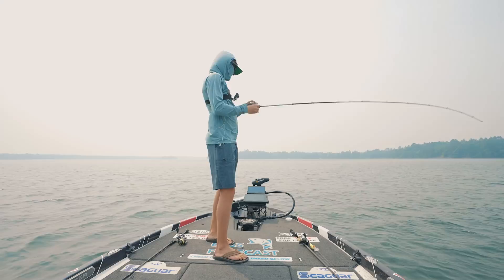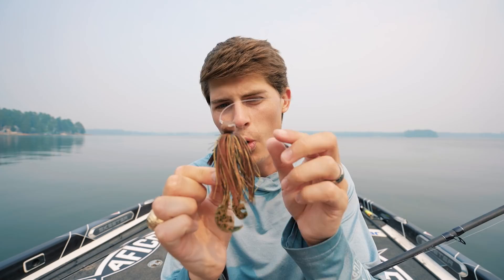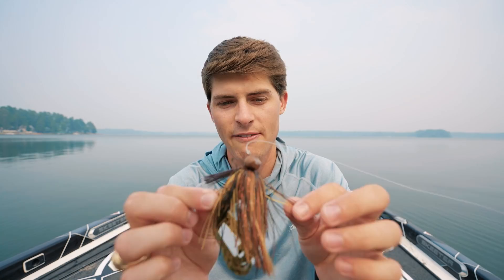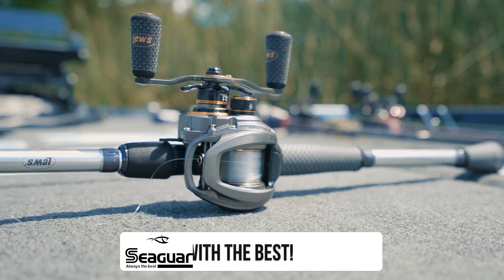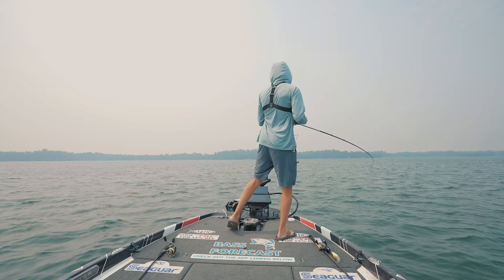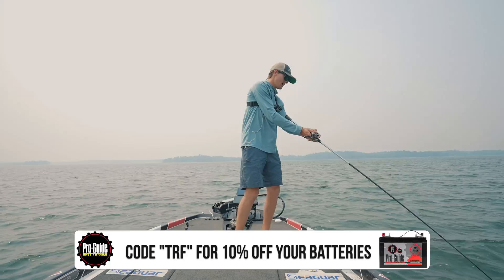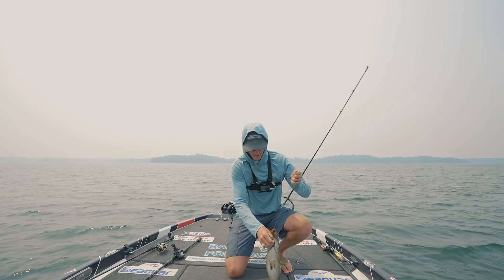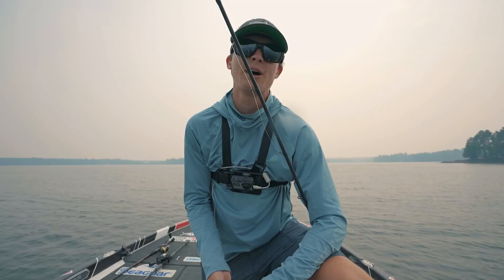Football Jig MASTERCLASS!! (Everything You NEED To Know)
If you want to learn how to fish football jigs for bass, then THIS is the video for you! In this video, I dive DEEP into a masterclass on the football jig; what they are designed for, where you should throw them, and how to catch more fish on them!

Time Stamps:
0:00 - Intro
2:55 - What Is A JIG?
3:24 - Football Name
4:11 - What FBJ Imitates
5:28 - Why It's SPECIAL
7:50 - Color And Size
9:05 - FBJ Location
9:59 - FBJ Setup
11:15 - FBJ Hookset
12:15 - Retrieval
13:34 - Fish Catching